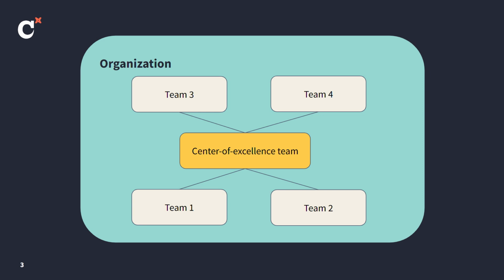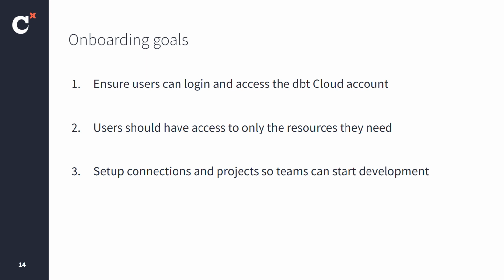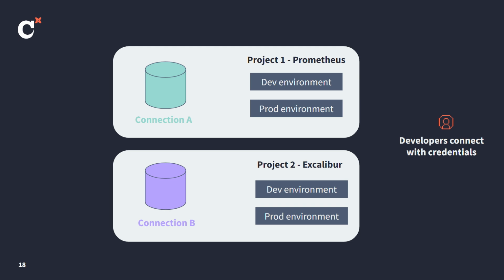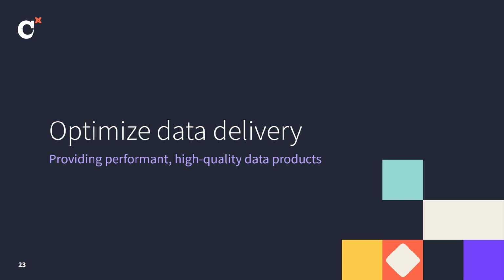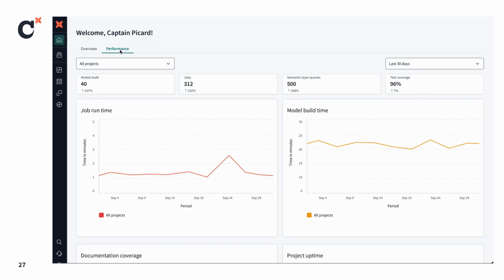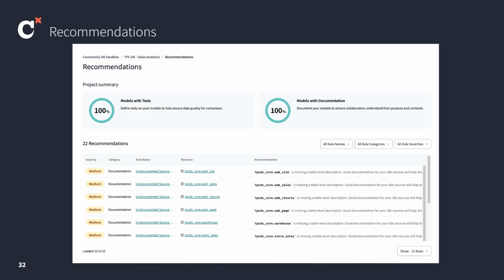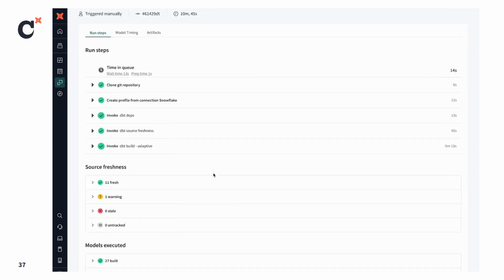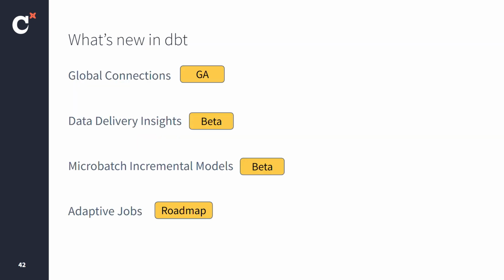Coalesce 2024: Increasing ROI with dbt Cloud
Are you making the most of your dbt Cloud deployment? This session is targeted to Admins and will provide guidance on how to leverage dbt Cloud features and workflows to maximize your team’s ability to efficiently deliver quality data products to the broader organization.

Speaker: Neha Hystad